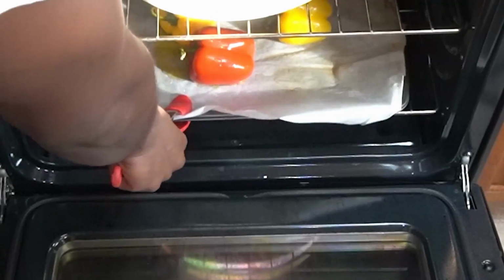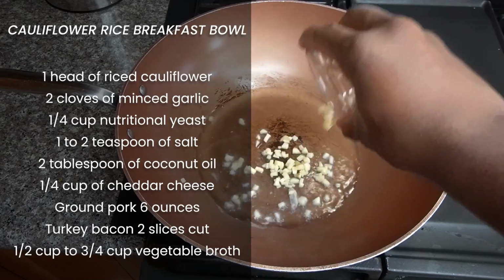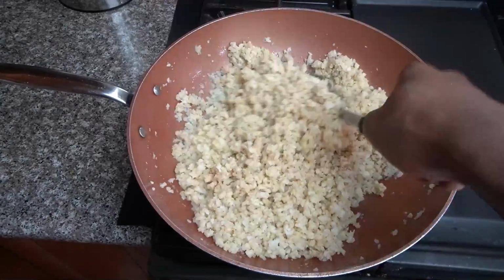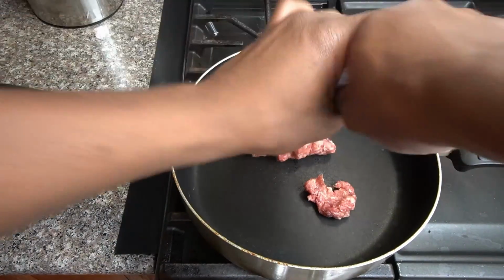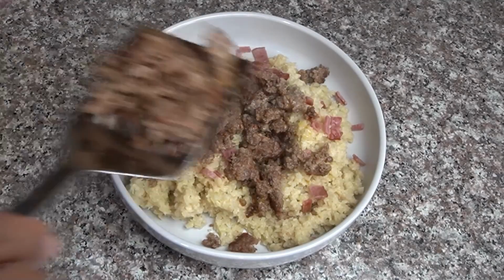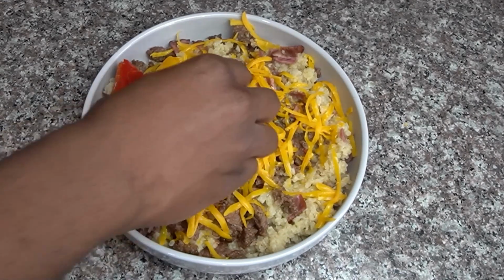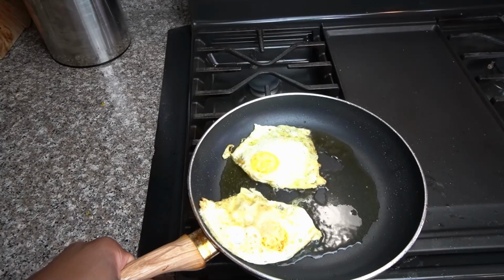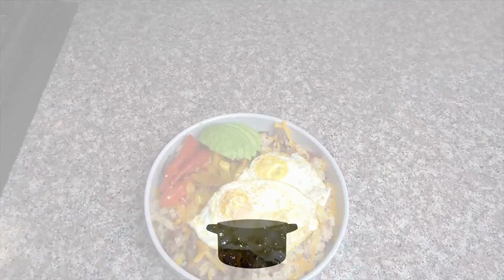Riced Cauliflower Protein Breakfast Bowl Made From Scratch (Keto Friendly)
In this video I make a riced cauliflower protein breakfast bowl (from scratch) that is light and perfect for any meal of the day.  It is low carb, keto friendly, and highly customizable.